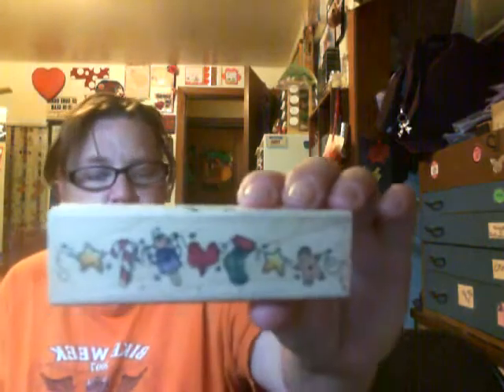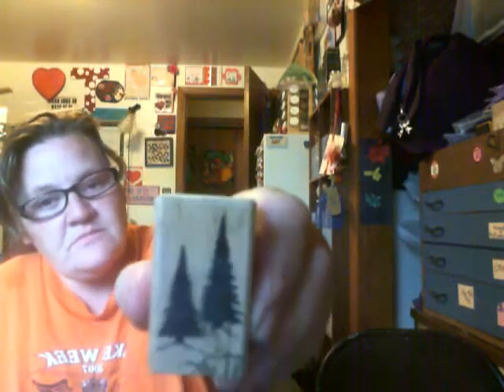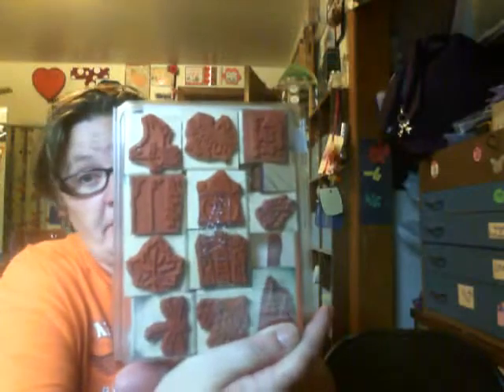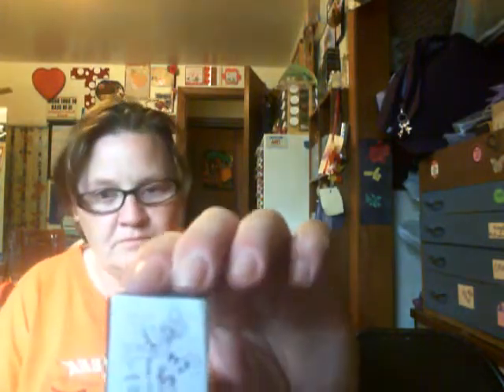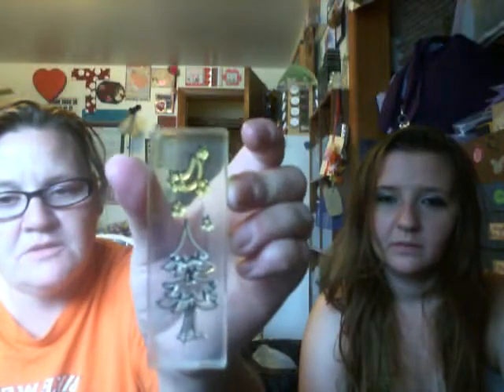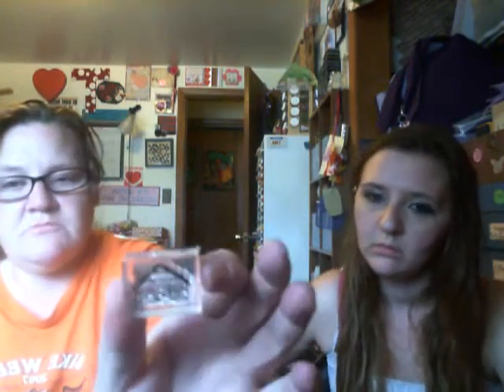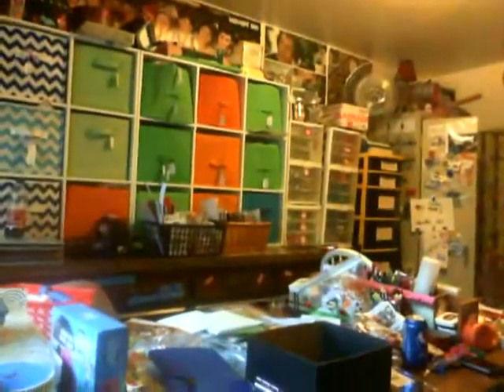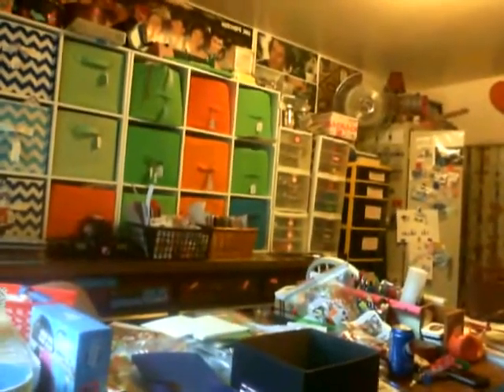Rummage Sale Part 2